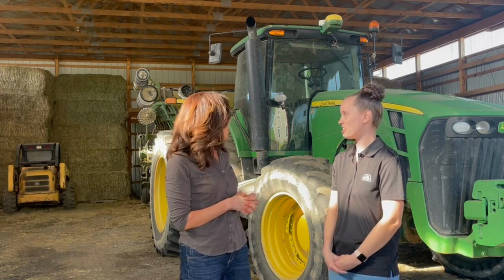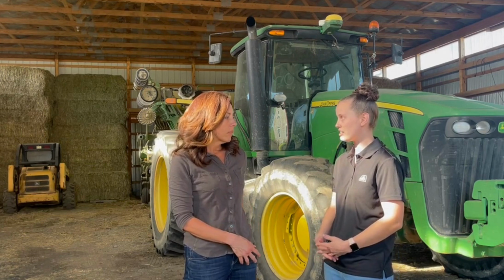GF&A & Corner Top Farm Keeping everyone safe on the roads. Rural Road Safety Week 4 25 23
Today we met up with Andrea, from Corner Top Farm in Mechanicsburg, to discuss the importance of sharing the road with farm equipment as they prepare for the upcoming season. The importance of a safe distance between your vehicle and the farm equipment, being patient, and knowing that in the end, just making sure everyone gets to where they are going safe.
Thank you to all the farmers who work so hard every day!